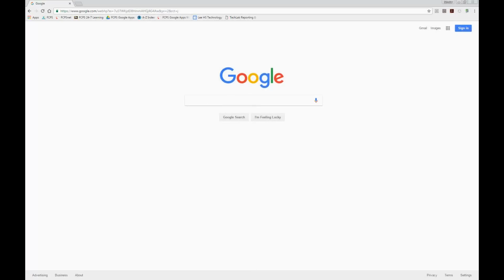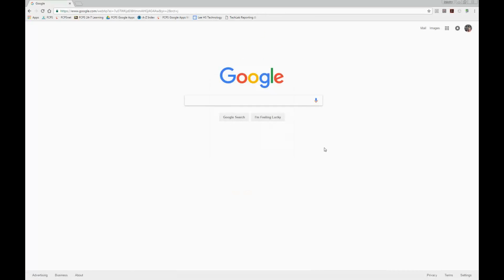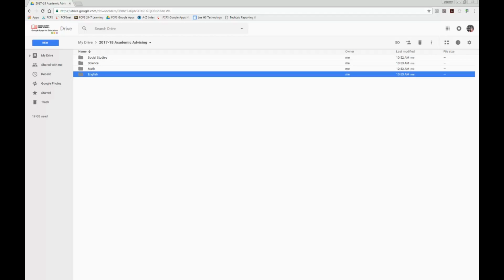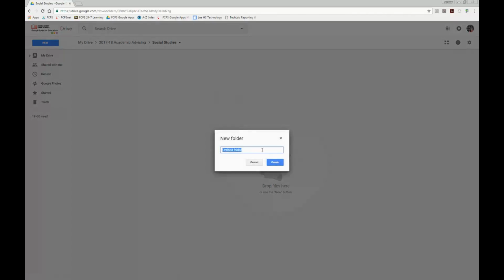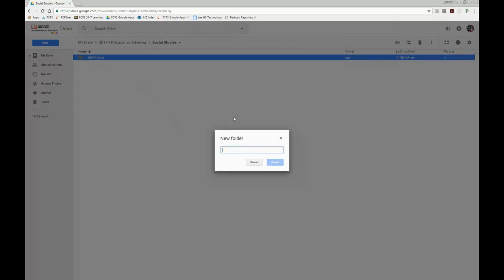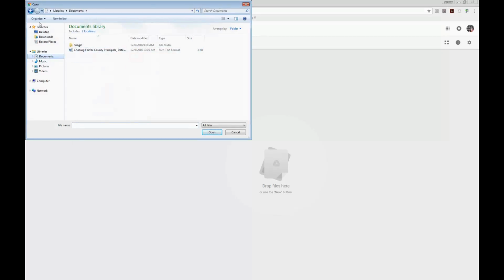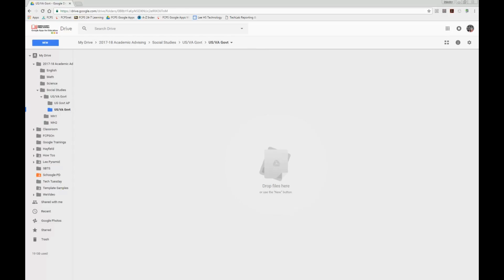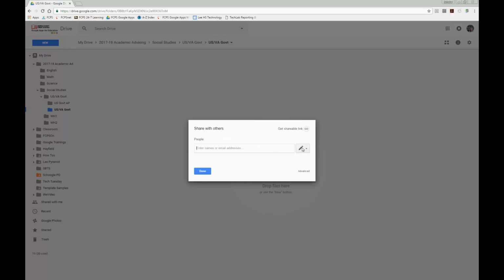Google Basics Folders